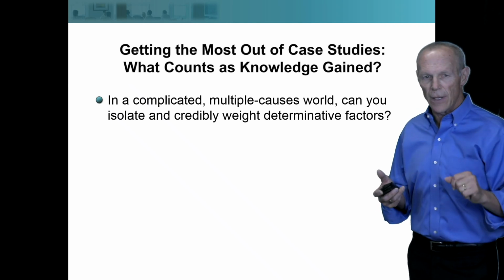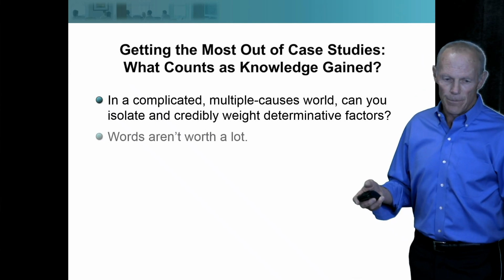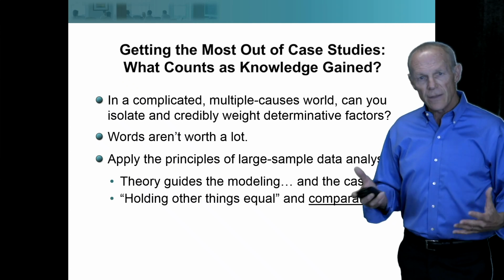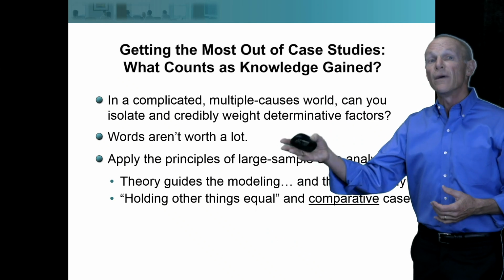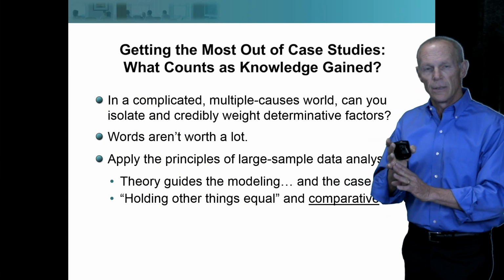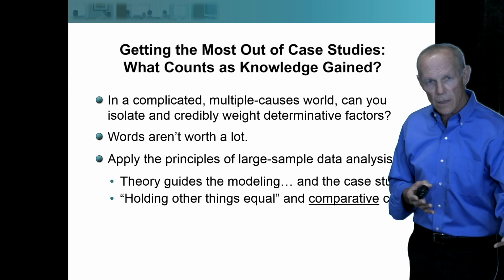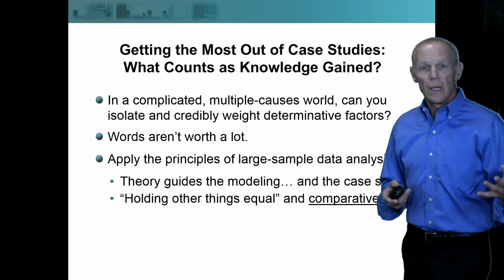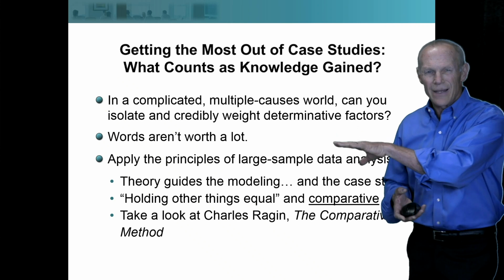Case Studies with Joe Kalt